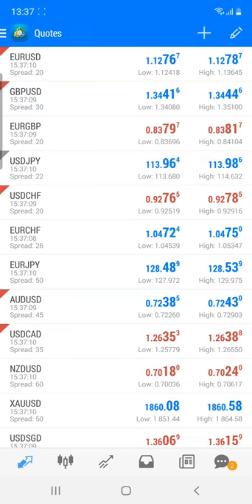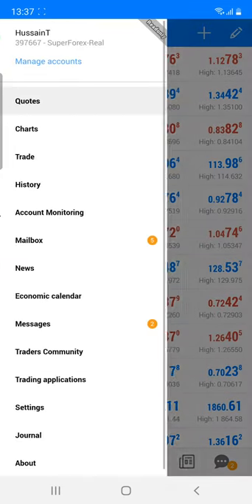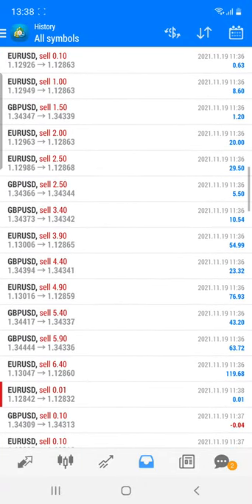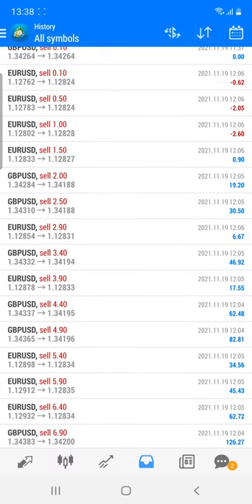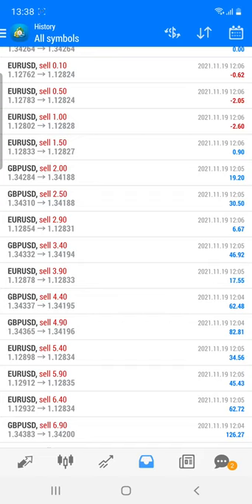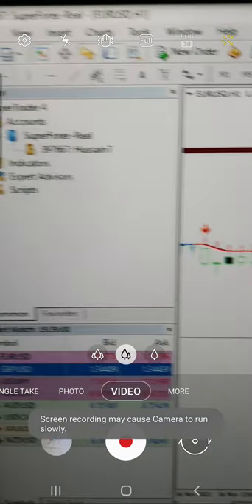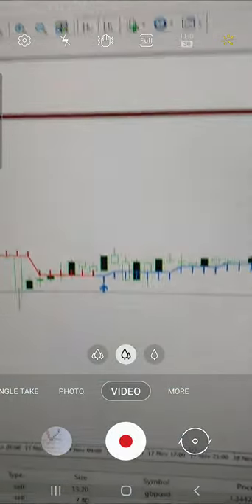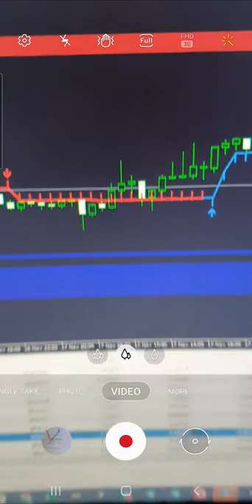5795 USD PROFIT BOOKED IN THE INVESTOR ACCOUNT BY TRADING IN GBPUSD & EURUSD | FOREXTRADE1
Investor id and password
ID: 397667
Server: Superforex-real
Password: FOREXtrade1
Account Type: Mt4
Our highly demanded 2 indicators:
1. 20in1
2. Supply and Demand

If you want this trading account strategy to your real account, then contact through the below platform.